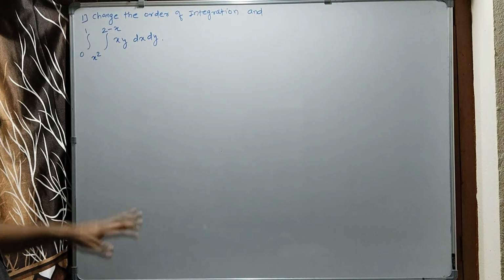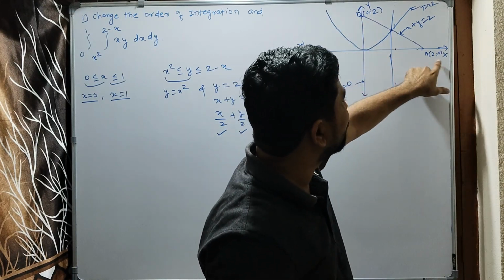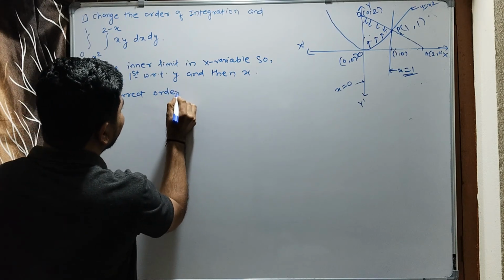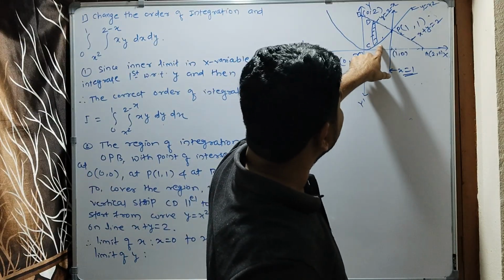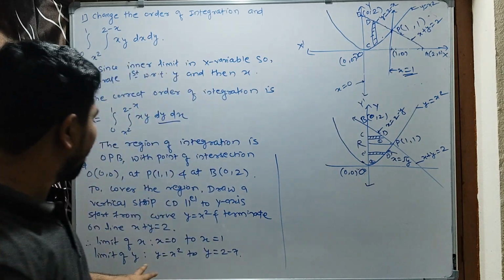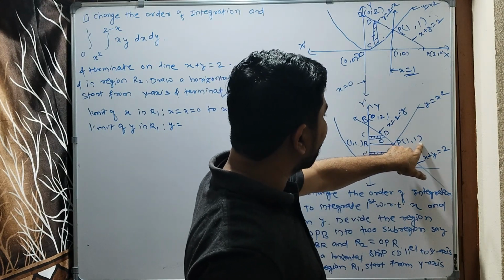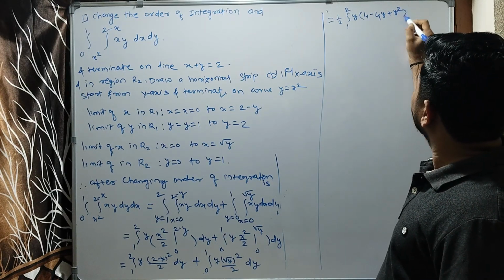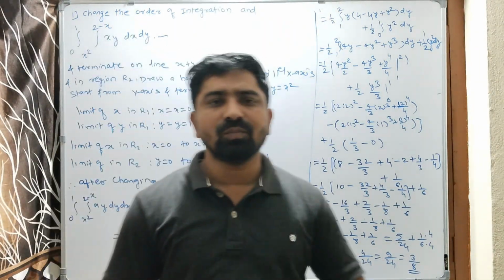Example -2: Change the Order of Integration and Evaluate the Integration